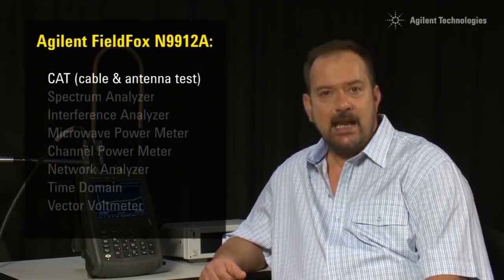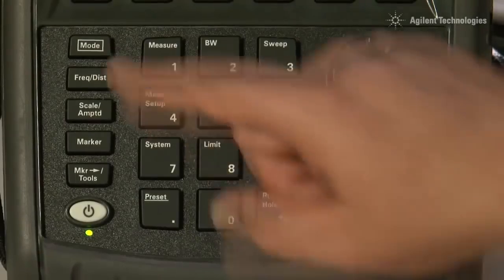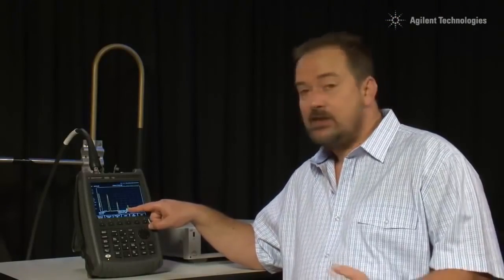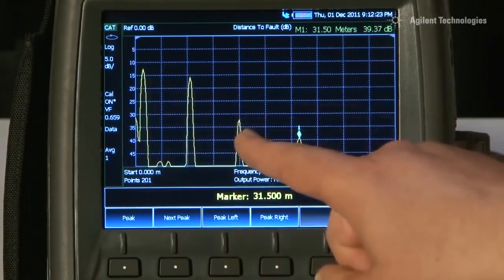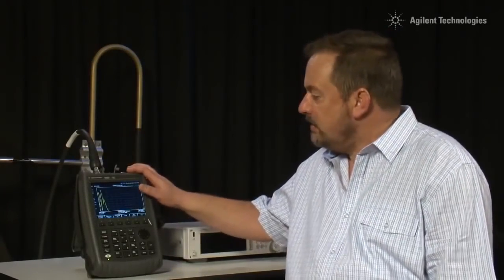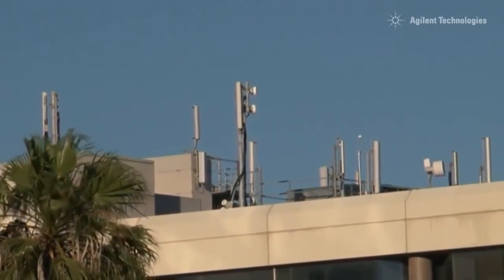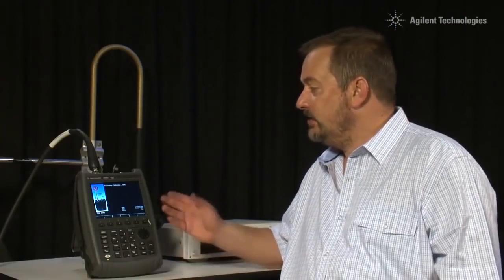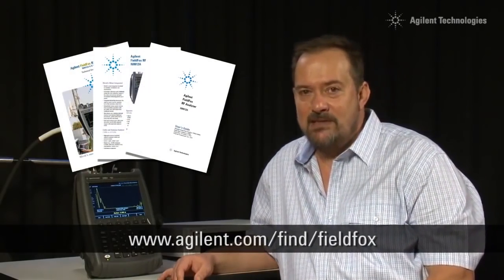Cable and Antenna Analyzer Training Video | FieldFox Handheld Analyzers | Keysight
This video provides an in-depth view of FieldFox's cable and antenna analyzer and learn how to use FieldFox for finding faults in an RF system. In the video, the presenter tests an RF cable and antenna in the VHF band. He examines the return loss and distance-to-fault of the cable and finds the source of the problem. Additionally, FieldFox's calibration capabilities such as CalReady and QuickCal are further examined.